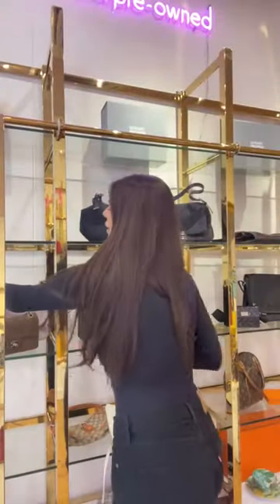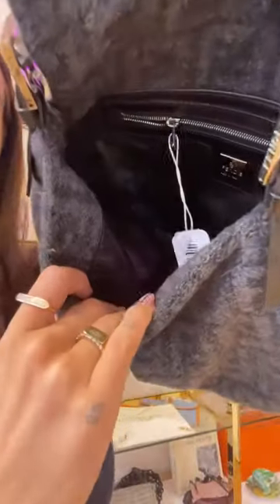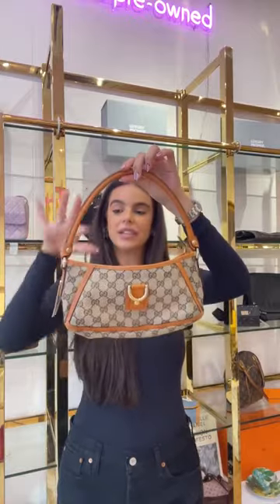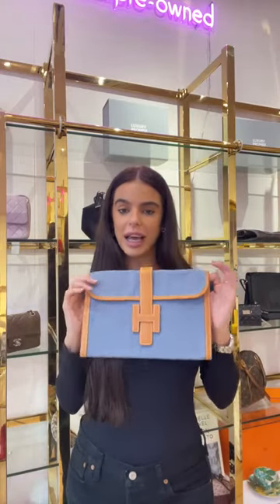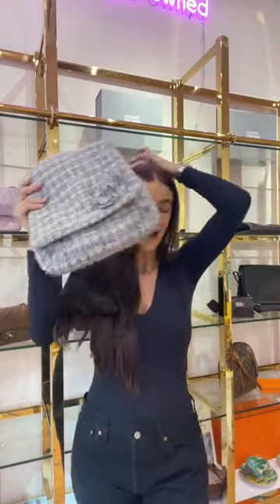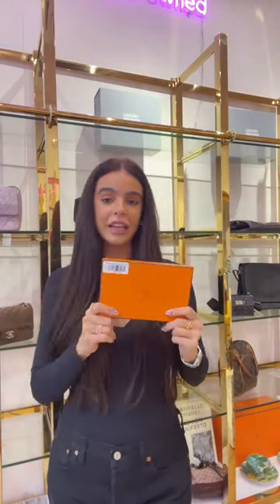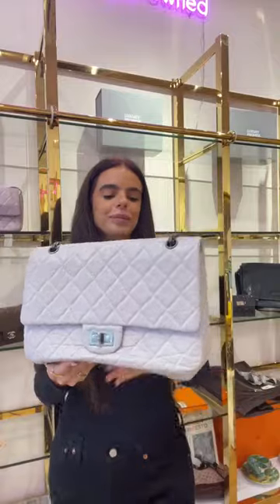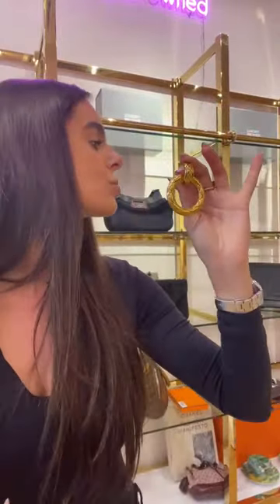UK Power Hour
Join Grace as she showcases some gorgeous pieces in this UK Power Hour! Duties and customs are covered on purchases made during the live show.